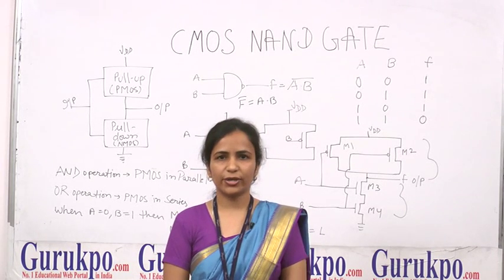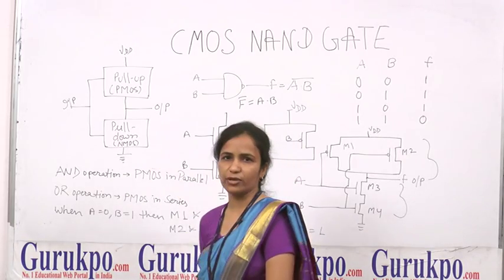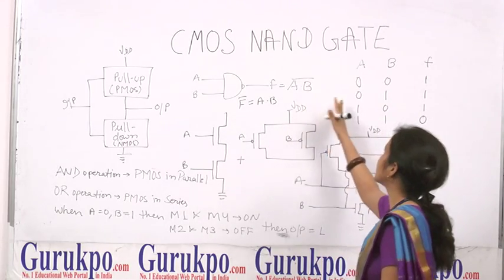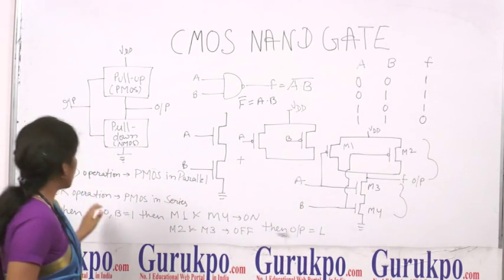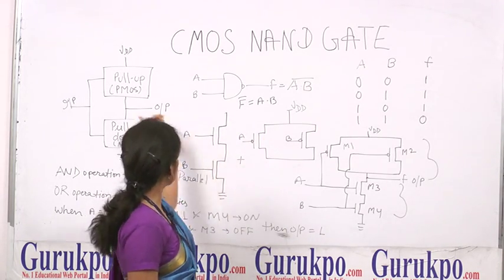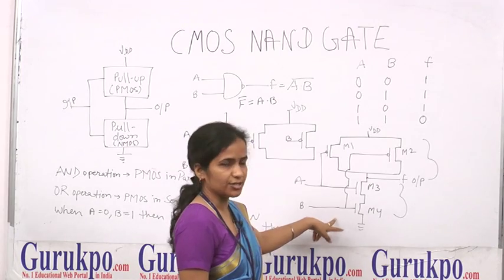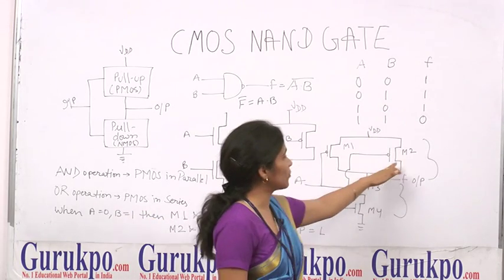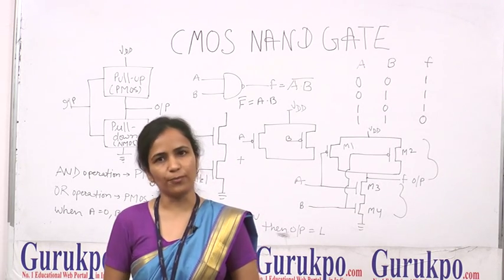CMOS NAND GATE (BTech)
In this Video, Monika Kiroriwal, Assistant Professor, Biyani Group of Colleges explains about the implementation of CMOS NAND Gate logic design. CMOS logic design made by pull-up and pull-down networks. Pull-up network is constructed using PMOS transistors and pull-down network is constructed using NMOS transistors. To design the CMOS NAND gate first tale the compliment of the expression and then make the pull-up and pull-down networks using PMOS and NMOS transistors respectively. PMOS transistors are connected in parallel and NMOS transistors are in series and combine these two networks. Output is taken at the junction points and then verify the truth table.